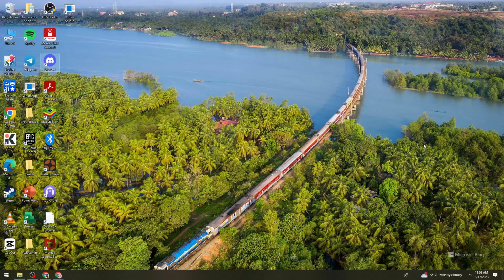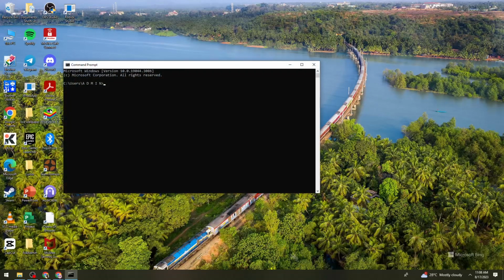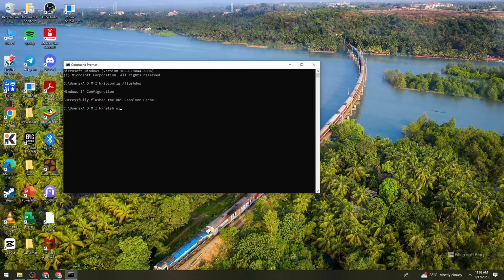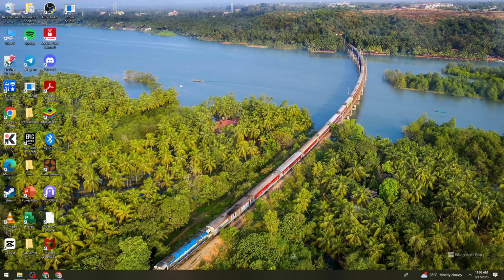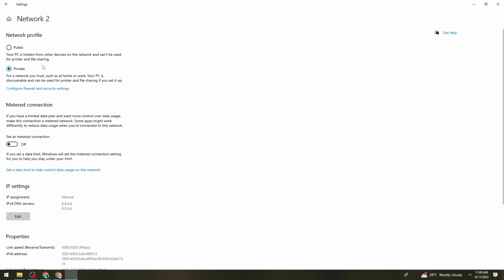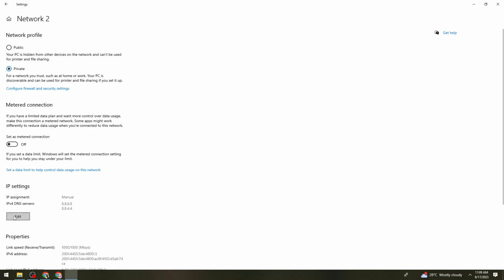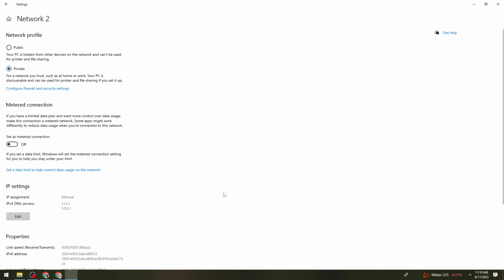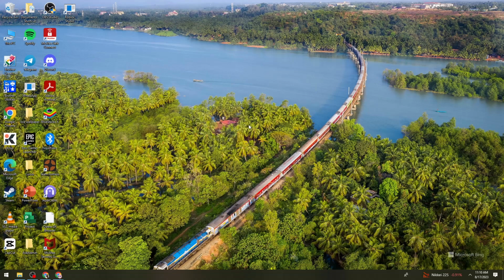How To Fix Failed To Connect To The Game ID-17 Roblox (2023 Guide)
Learn How To Fix Failed To Connect To The Game ID-17 Roblox (2023 Guide). This video will show you how to fix failed to connect to the game id 17 on roblox. If you're wondering how to fix failed to connect to the game in roblox id-17 this is for you.